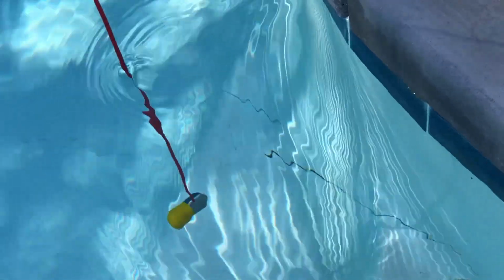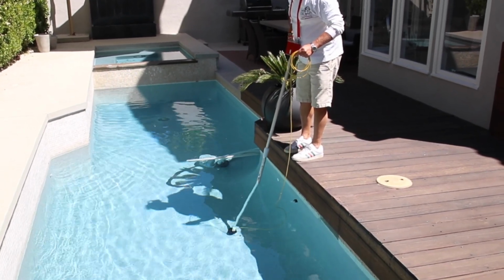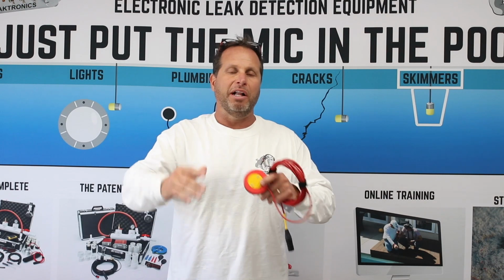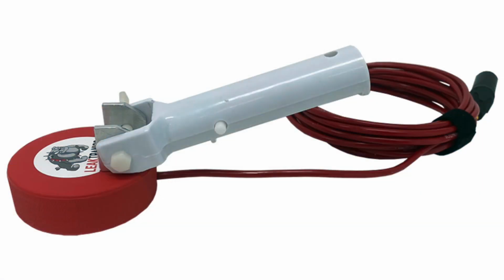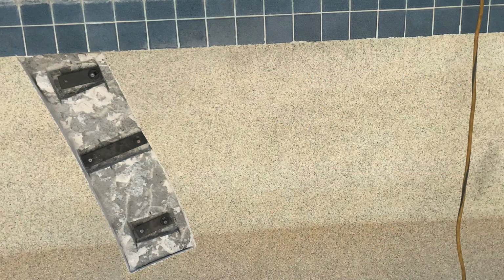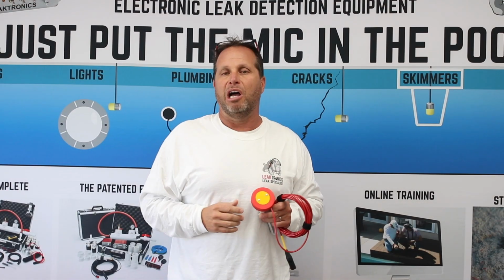Structural Cracks, Hearing Leaks and Making Repairs